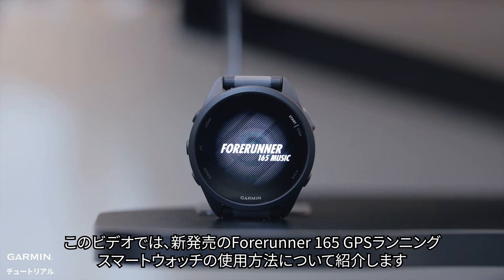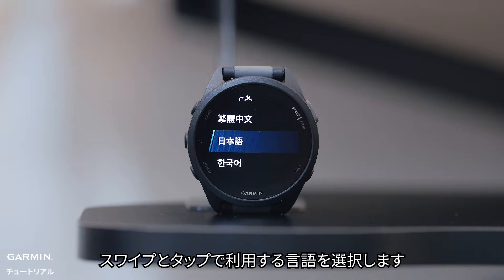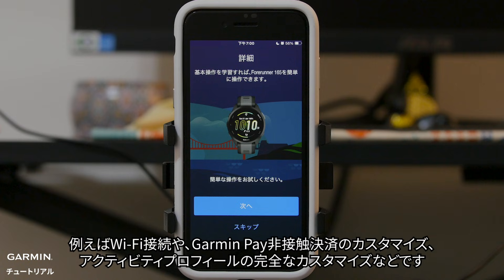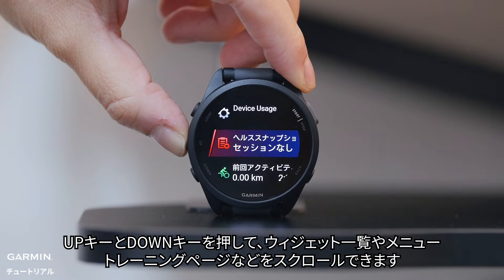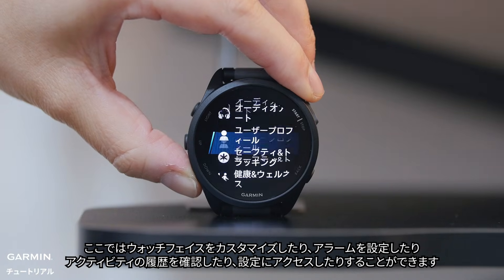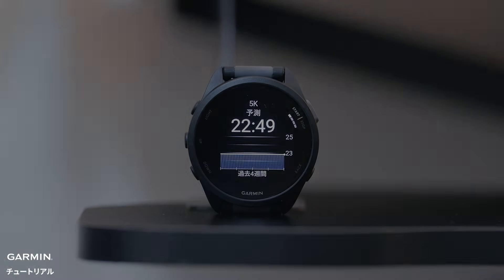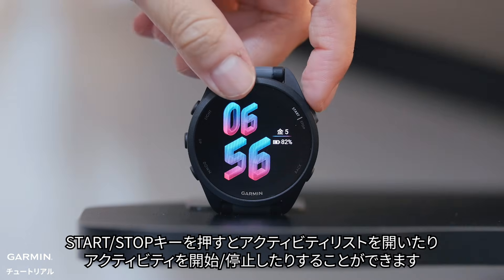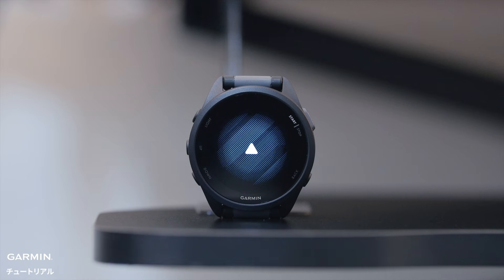【操作方法】Forerunner 165：使用ガイド｜初期設定＆デバイス概要（パート1）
このビデオでは、新発売のForerunner 165 GPSランニングスマートウォッチの使用方法について紹介します。

00:05 初期設定
00:43 デバイス概要